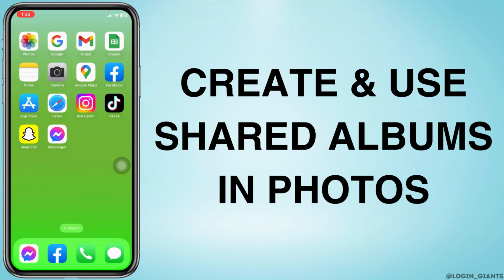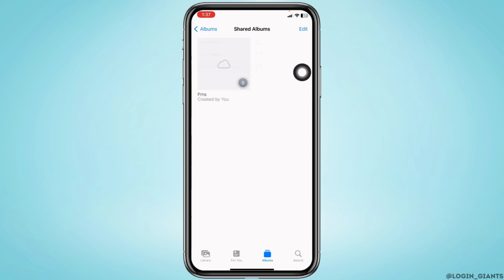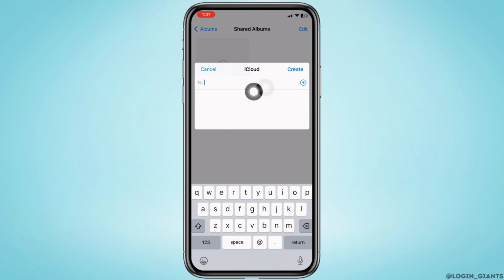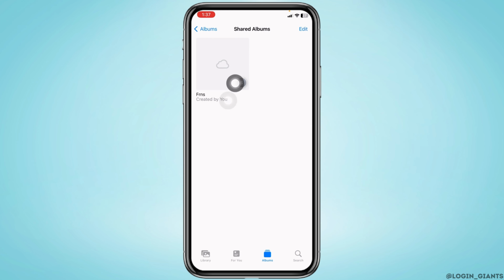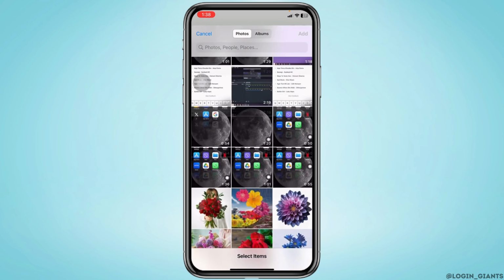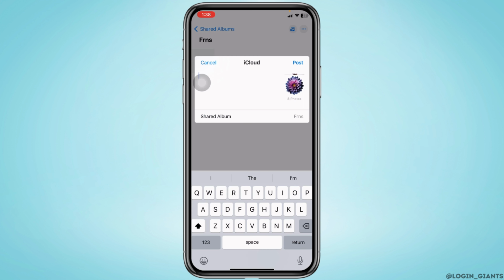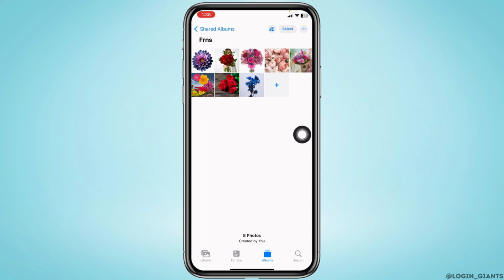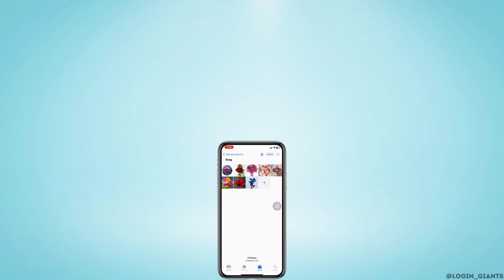How to Create and Use Shared Albums in Photos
👋 Welcome to Login Giants! In this tutorial, we'll guide you through the process of creating and using shared albums in the Photos app in the year 2023. If you're interested in sharing your favorite memories and collaborating on photo collections with friends and family, you're in the right place. We'll show you how to effortlessly create and utilize shared albums using the Photos app on your device.

In this video, we'll cover how to set up shared albums, add photos, and invite others to contribute, allowing you to create meaningful photo collections together.

Tips for Creating and Using Shared Albums in Photos 2023
We're here to assist you every step of the way. If you find this tutorial helpful, consider giving the video a thumbs up and sharing it with others who might also want to learn how to collaborate on photo collections.

📸📩 Timestamps:

0:00 - Introduction
0:05 - How to Create and Use Shared Albums in Photos

Feel free to use and adapt this description for your video tutorial.